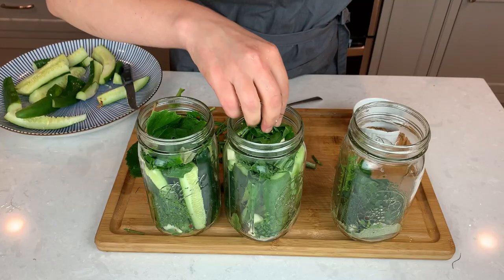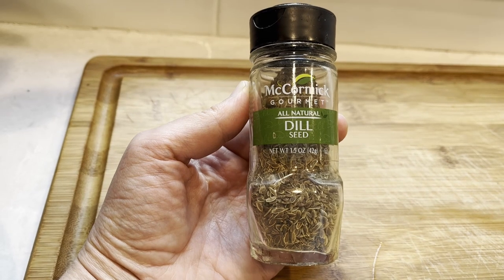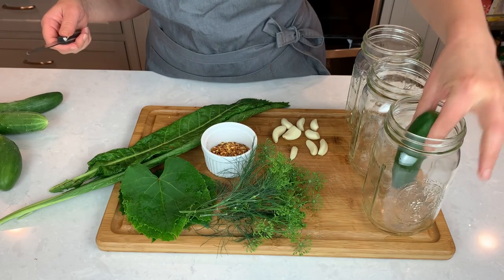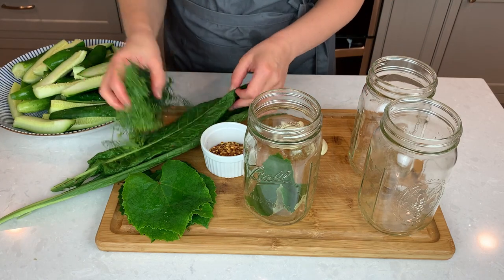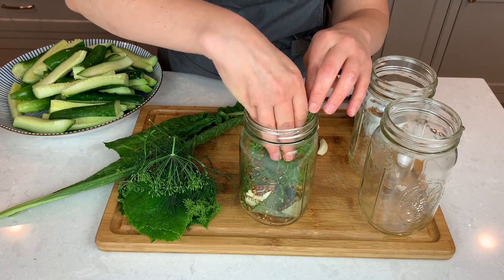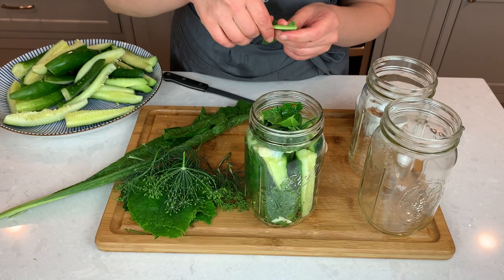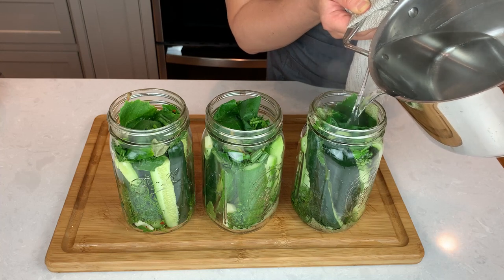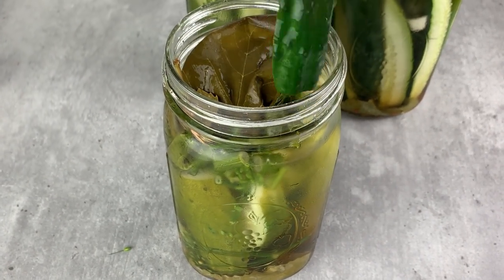How To Make Quick Dill Pickles - Ukrainian Family Recipe - refrigerator pickle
Big thank you to my aunt for teaching me this family recipe.  There is nothing like a homemade dill pickle, its such a great snack - salty, flavorful, and with a bit of spice.  I make a whole bunch of jars each year, and then give them to friends and family and everyone is always delighted to receive a jar of home made pickles.

Ingredients:
Cucumbers
Grape and horseradish leaves (see video for substitutions)
Garlic
Dill Flowers (see video for substitutions)
Red Pepper Flakes (optional)
Salt and sugar for brine

Brine:
Basic proportion is for each 1 liter add two tablespoons of coarse salt and one teaspoon of sugar.
1 Liter = 4 cups = 1,000 mL

Packing the Jars:
layer leaves, dill flower, add 3 cloves of sliced garlic, and red pepper flaker, pack with cucumbers, and add 1 clove garlic sliced, then repeat the layering of leaves on top same as the bottom.
Pour the hot brine, almost to the top
Cover with lids but not all the way
Leave on the counter overnight
Then close the lids all the way and refrigerate for 2-3 days.  On day 3 you can enjoy a flavorful and crispy pickle!